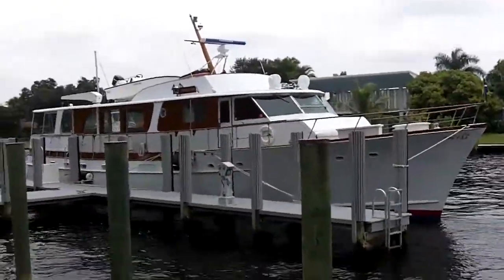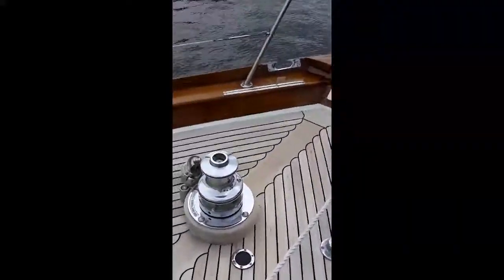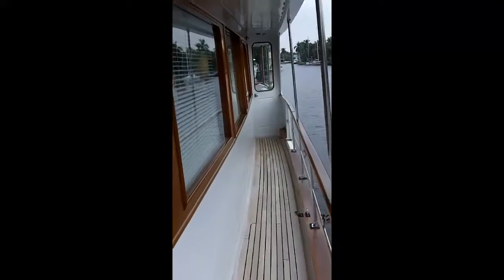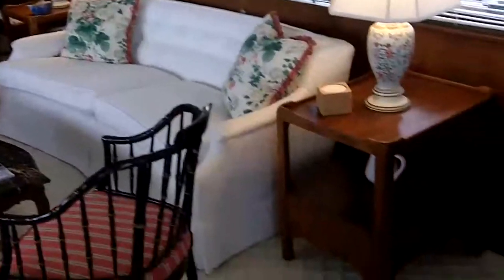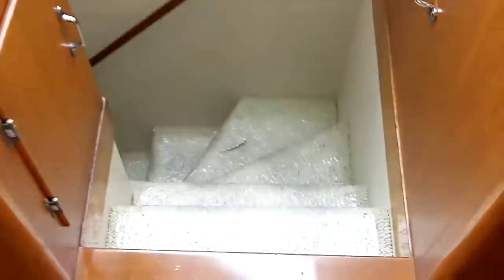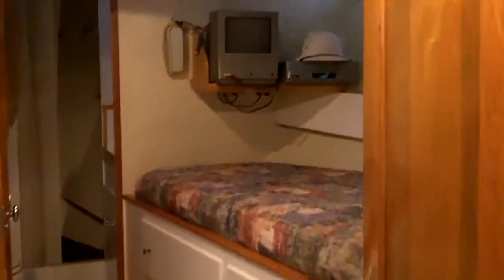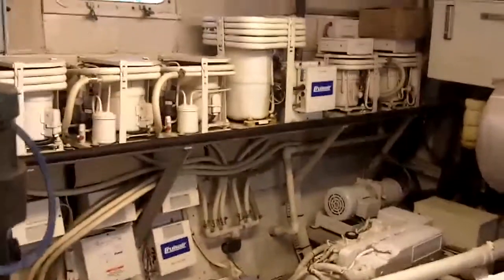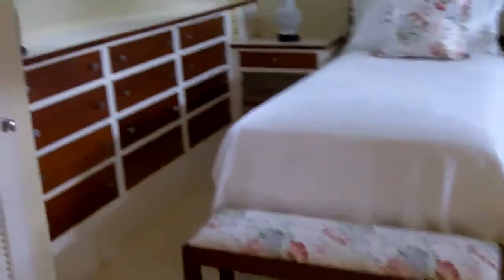"STATELY LADY" 1972 72' Trumpy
Trumpy House Boat